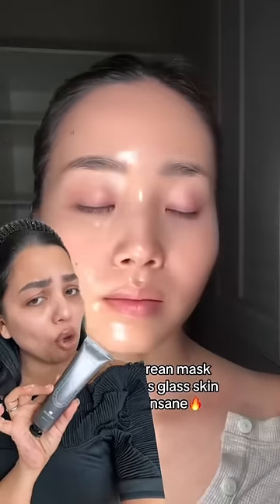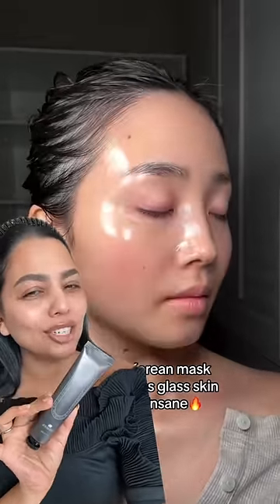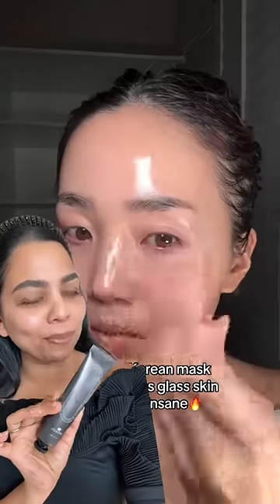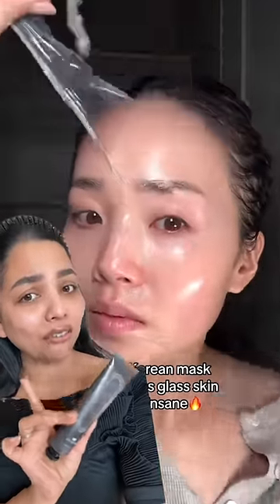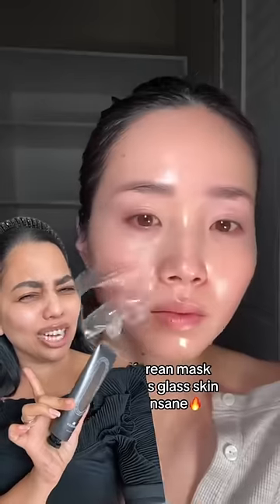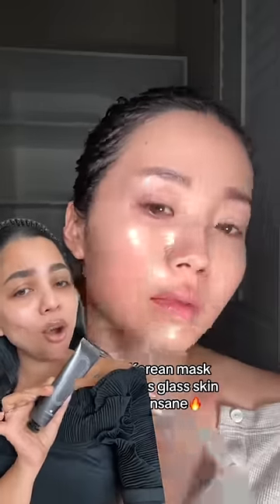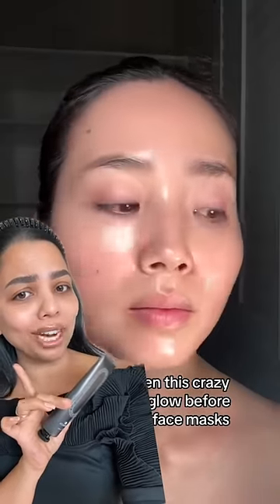Glass skin for real?? matrigen collagen mask from Amazon!!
Here is the product link: